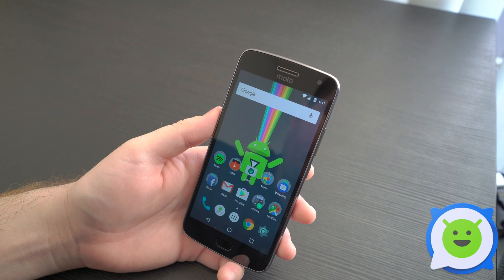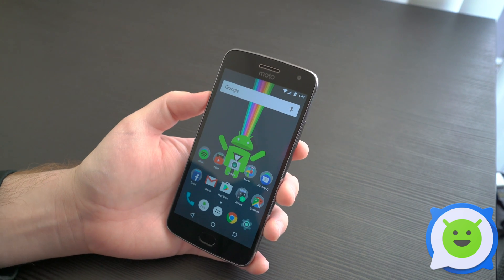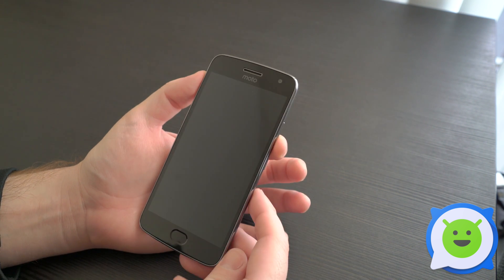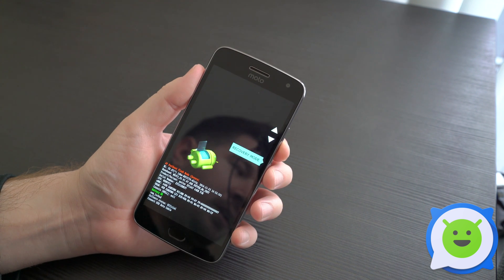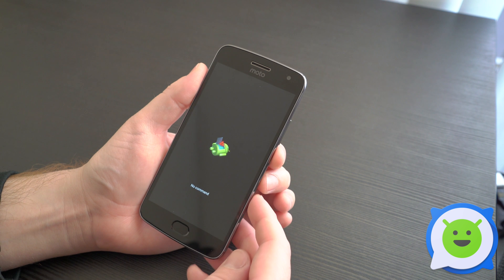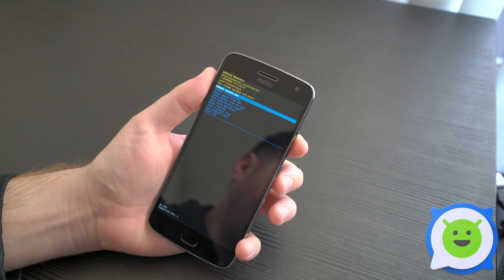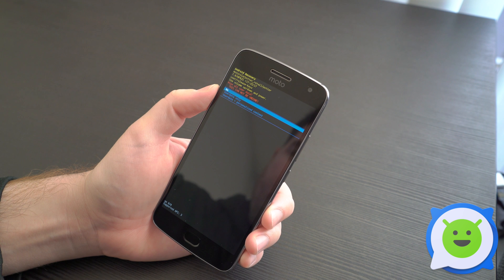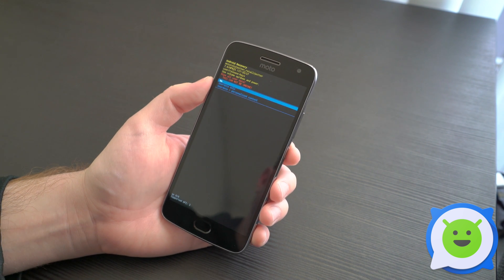Moto G5 Plus - How to boot into recovery (and factory reset)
In this vide we show you how to boot into recovery (and if you'd like, factory reset) on the Moto G5 Plus.